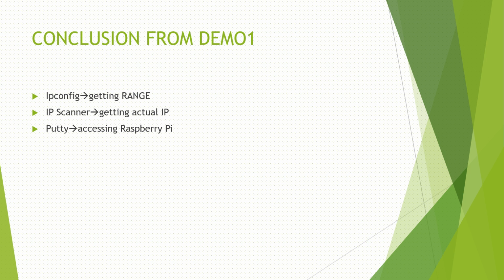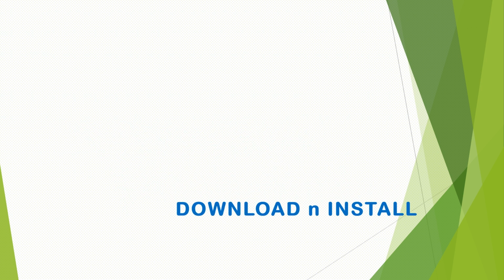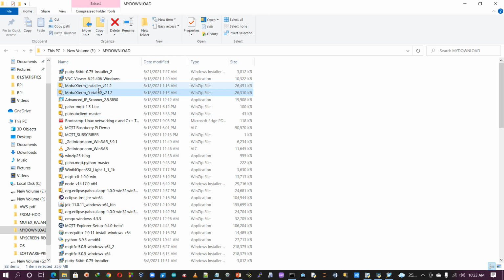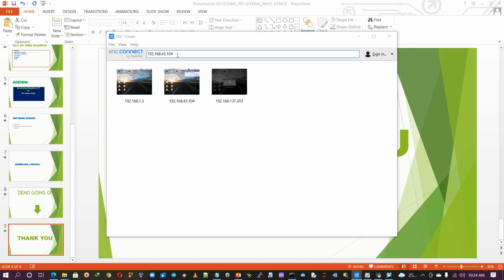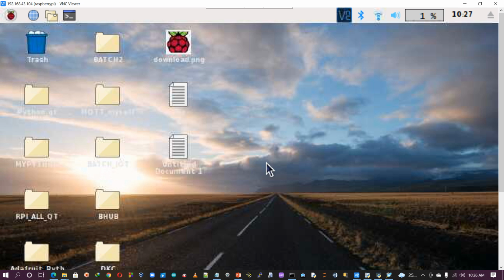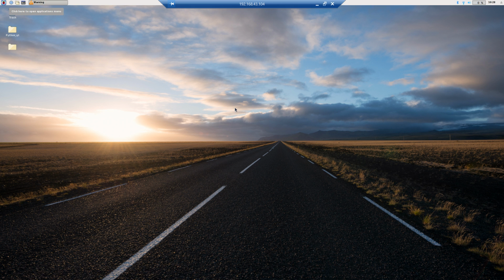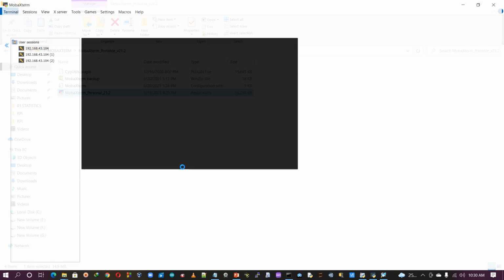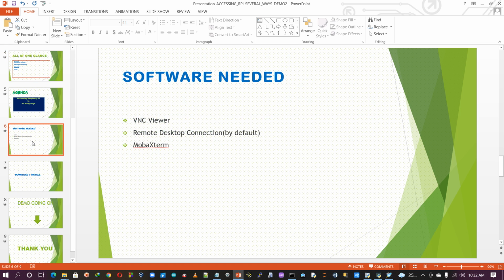RPI ACCESS 4WAYS DEMO2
ACCESSING RASPBERRY PI IN DIFFERENT WAYS AFTER KNOWING IP